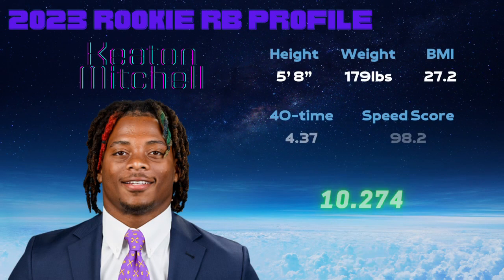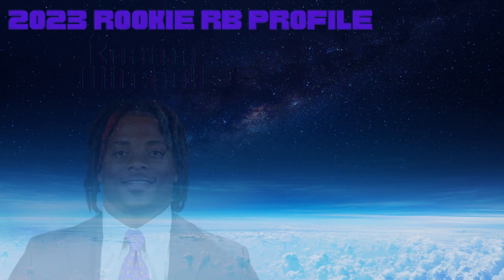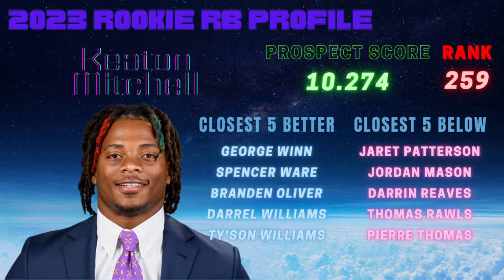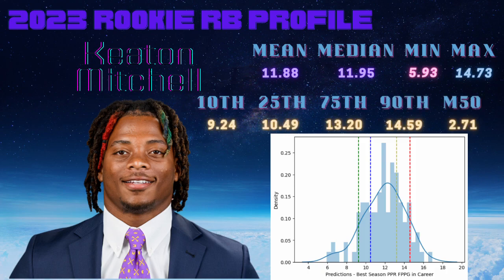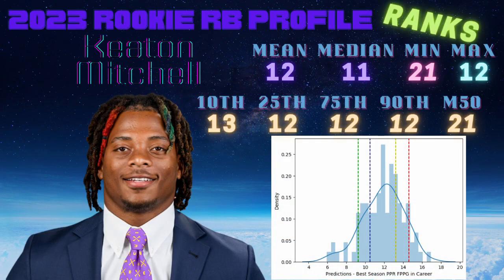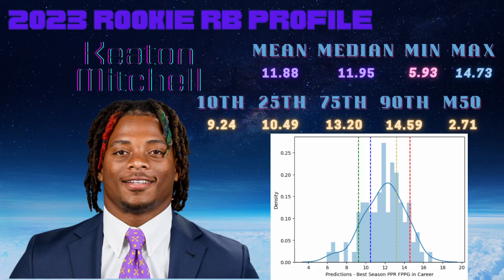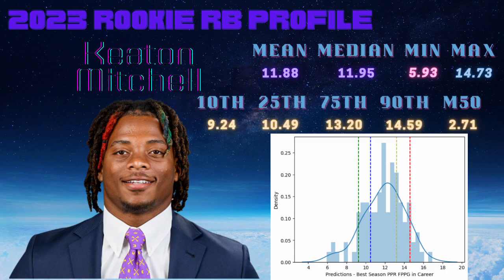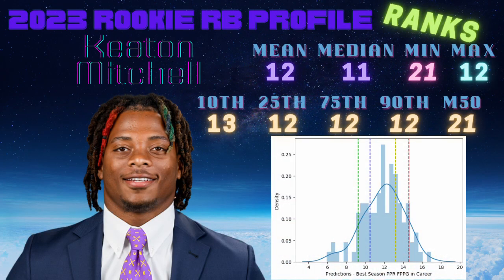Machine Learning RB Model | Keaton Mitchell Rookie Prospect Profile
Using Machine Learning via Python and R Studio data analysis to get an idea on how prospects may perform in the NFL. Today's profile is Running Back Keaton Mitchell, who went undrafted and is now with the Baltimore Ravens.